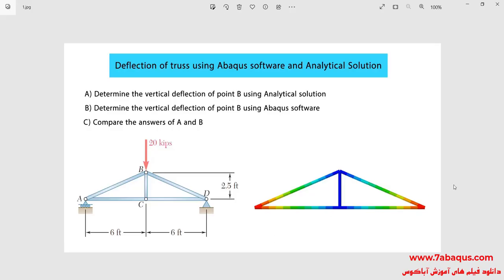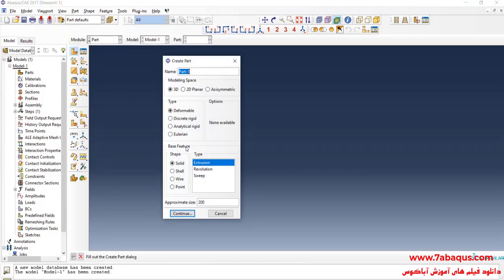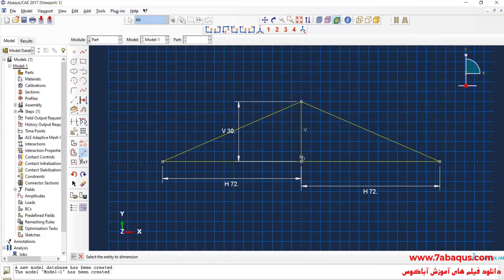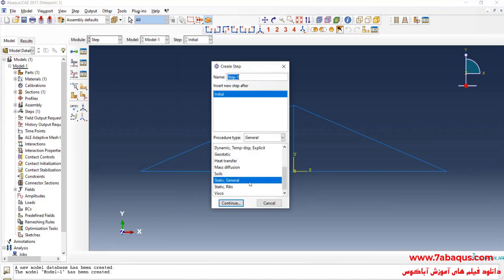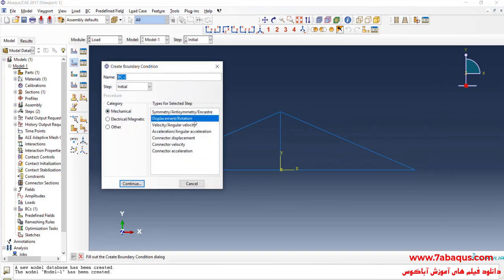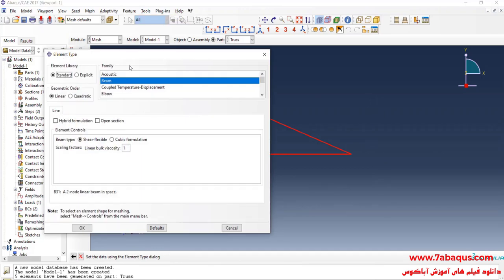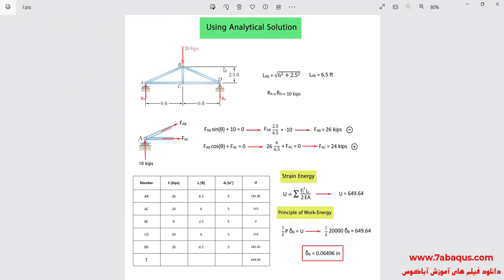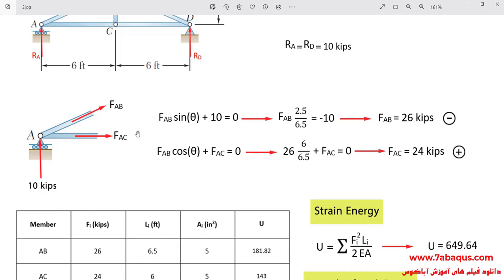Calculation of truss deflection using Abaqus software and Analytical Solution